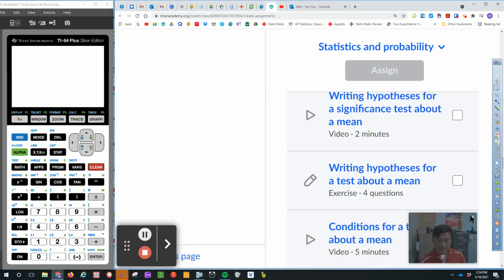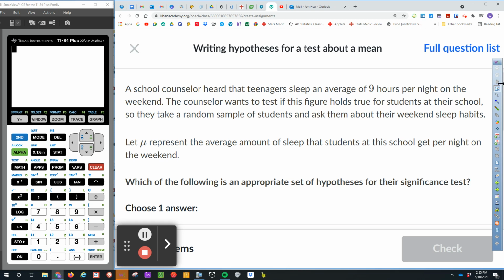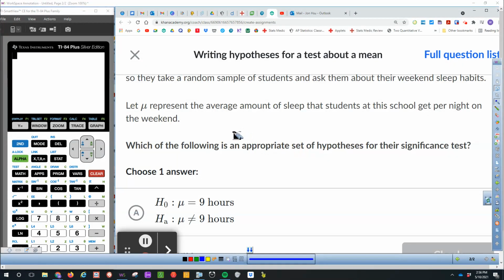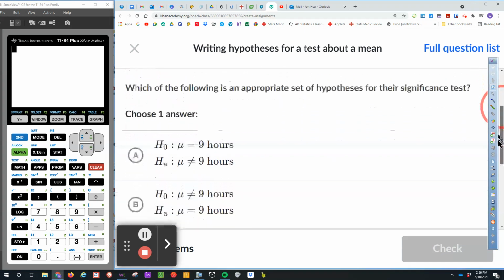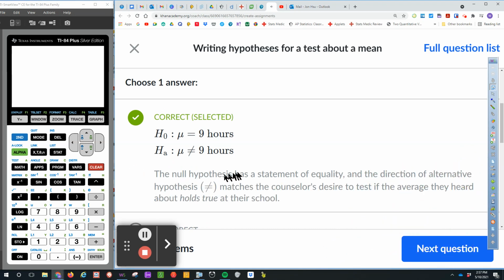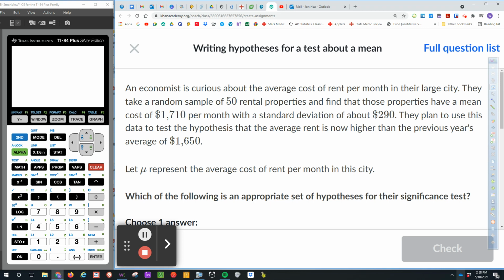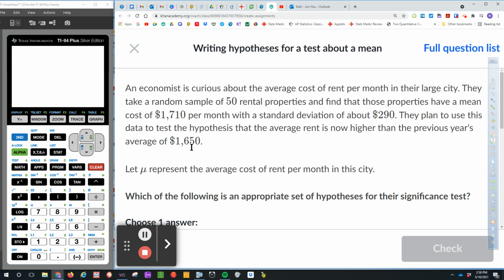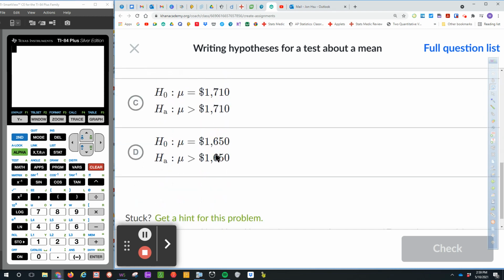Unit 12 Writing Hypotheses for a Test about a Mean Exercise YouTube video